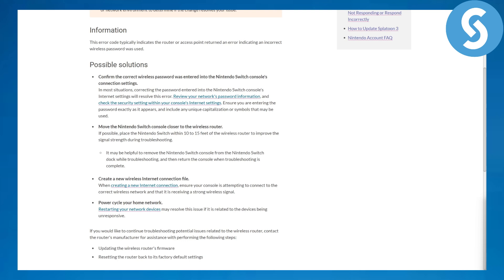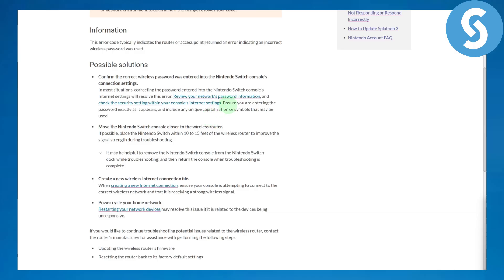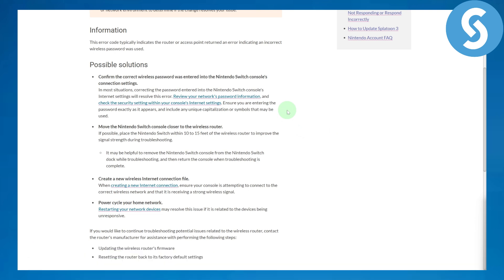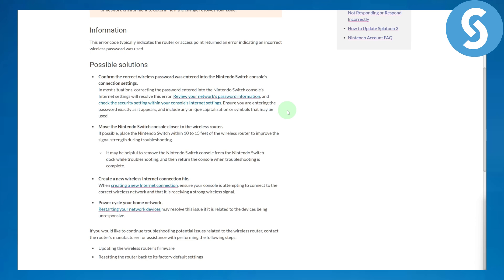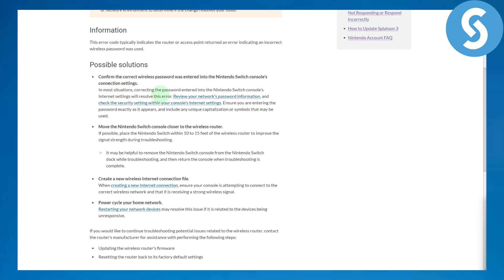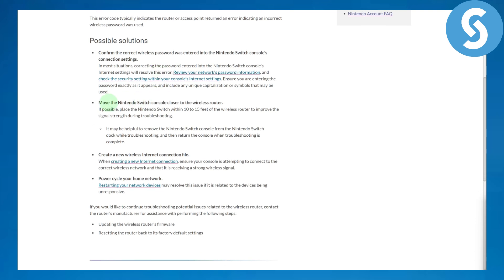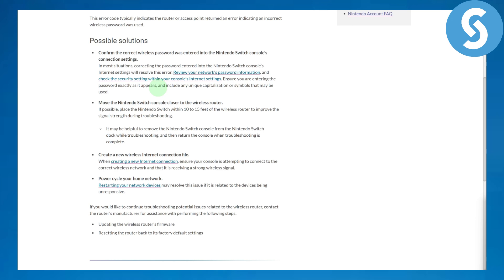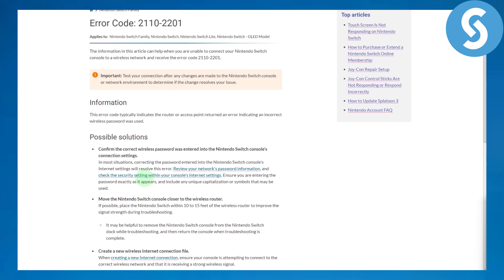How To Resolve Nintendo Switch Error Code 2110-2101 (Fixed)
Learn How To Resolve Nintendo Switch Error Code 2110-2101 (Fixed)